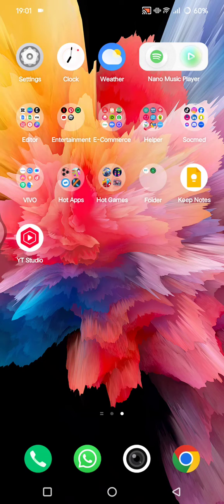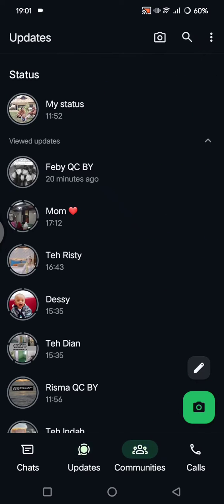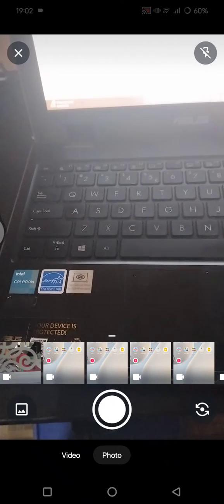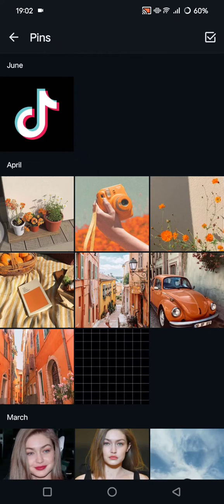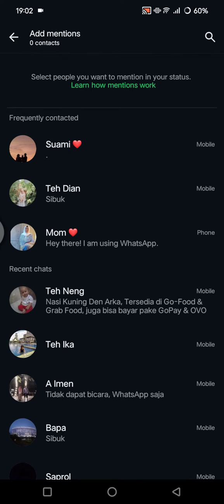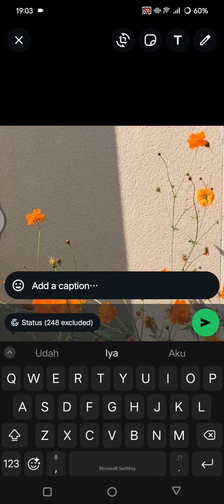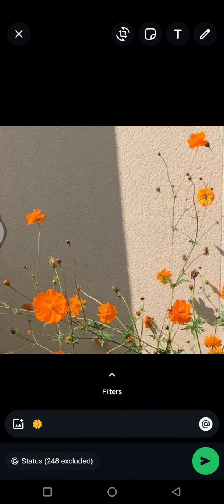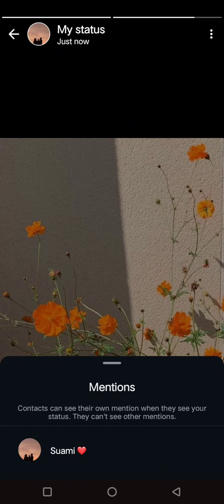Step-by-Step: How to Mention Someone in Your WhatsApp Status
Want to tag your friends in your WhatsApp Status updates? In this video, I'll show you how to use this exciting new feature to get more engagement and interaction